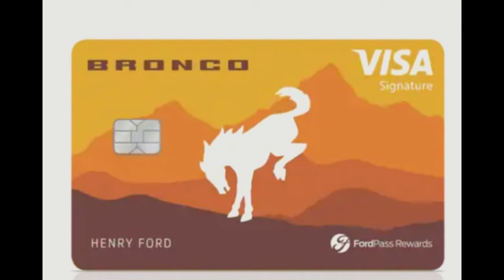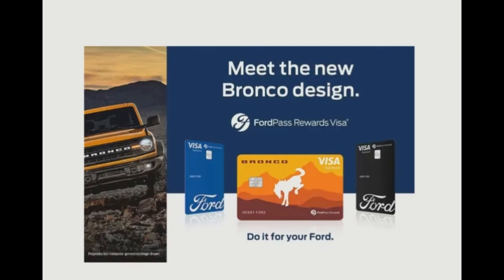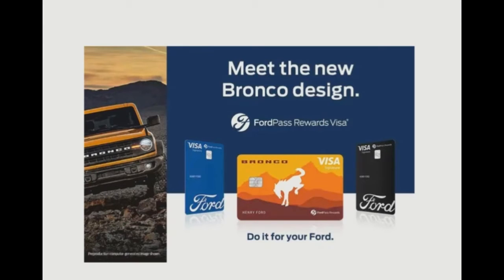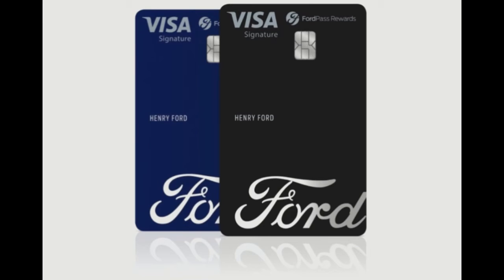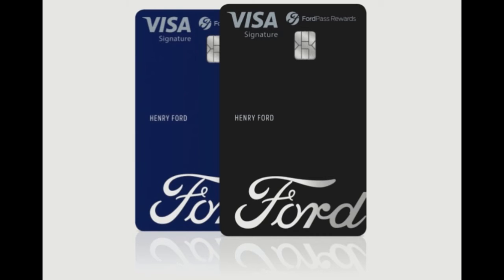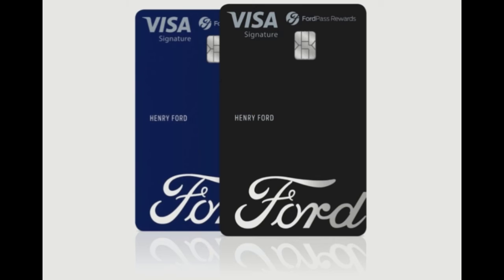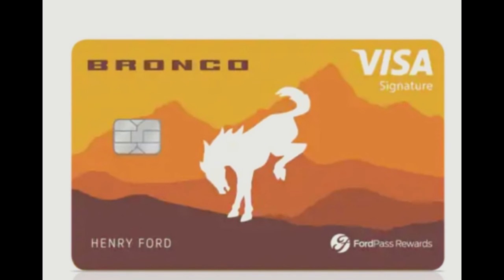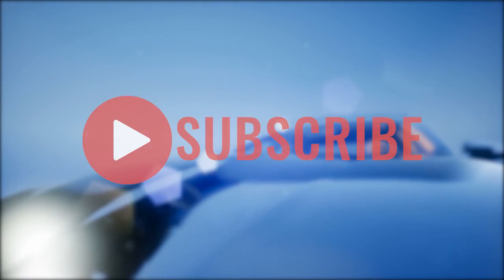FordPass Rewards Visa Card Gets New Bronco Design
Ford launched its FordPass Rewards Visa card last August, giving owners a series of unique benefits, including everyday special financing, reduced cost of ownership via Points redeemable toward vehicle sales and service at Ford dealerships, member-exclusive benefits, and Ford-focused card customization options. Now, 2021 Ford Bronco owners will be able to show off their vehicle of choice every time they pull their FordPass Rewards Visa out to pay for something, too.